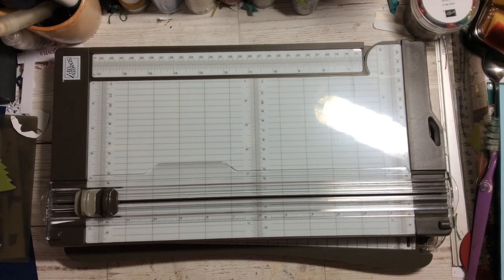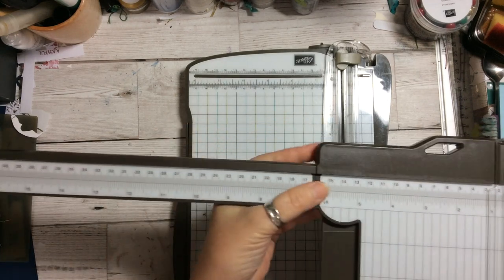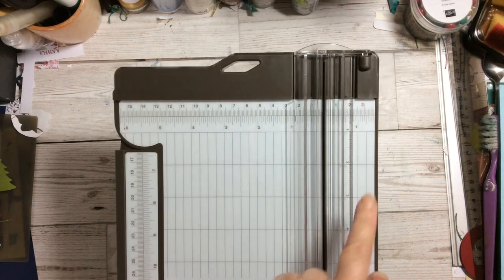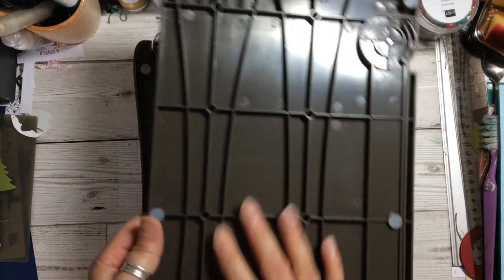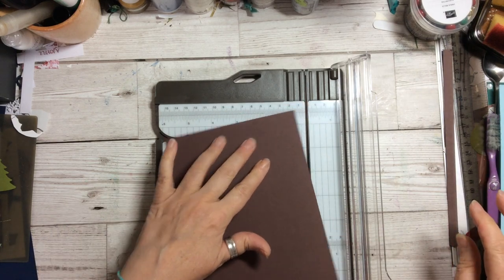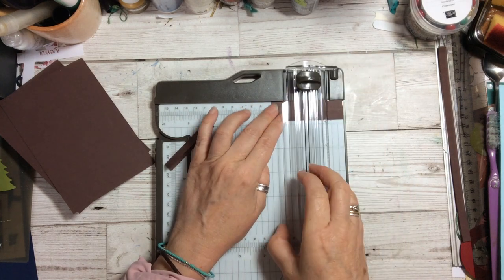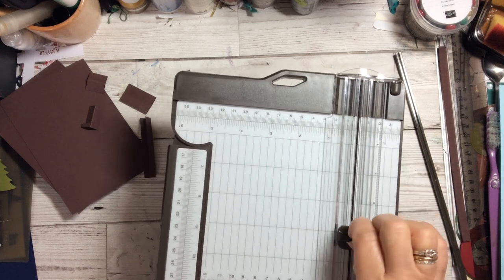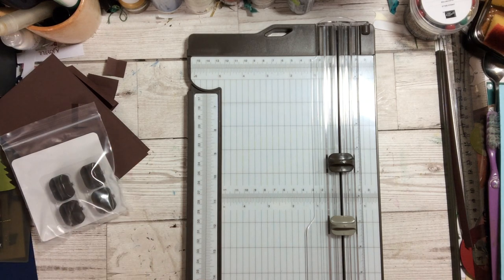Review & Comparison of the New Stampin' Up! Paper Trimmer